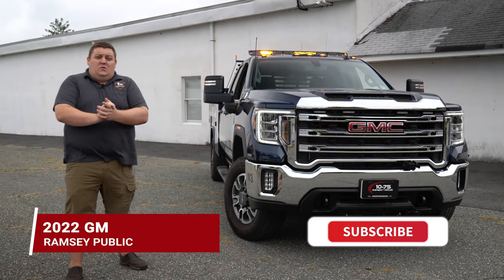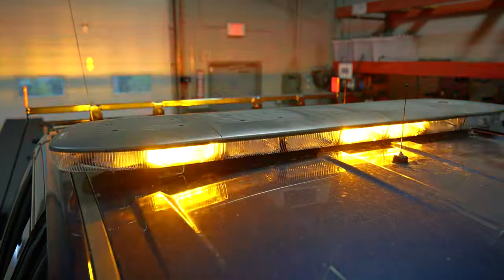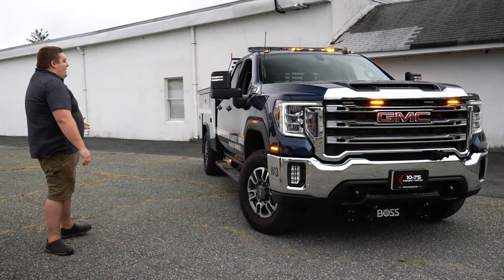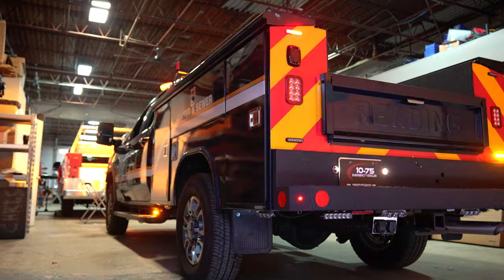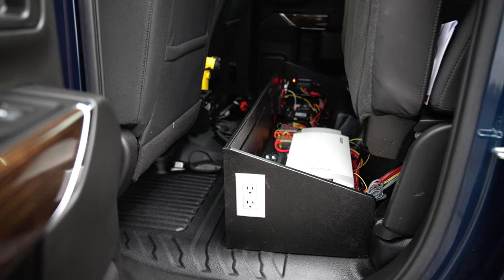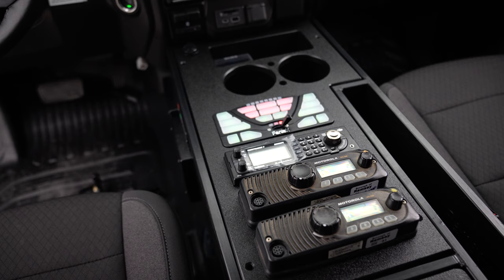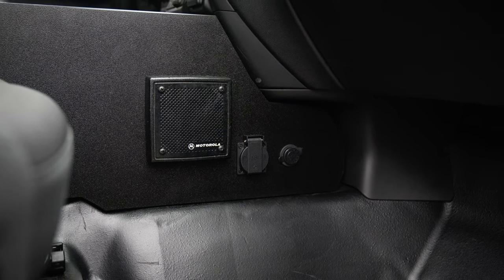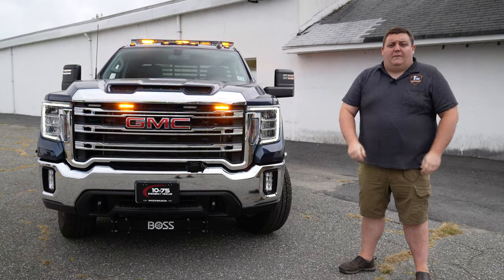2022 GMC Sierra for RAMSEY DPW | 10-75 Emergency Vehicles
Let's walk around this new 2022 GMC Sierra upfitted for Ramsey DPW.